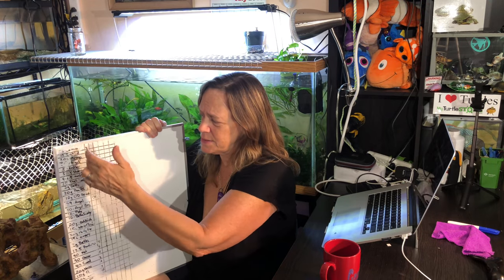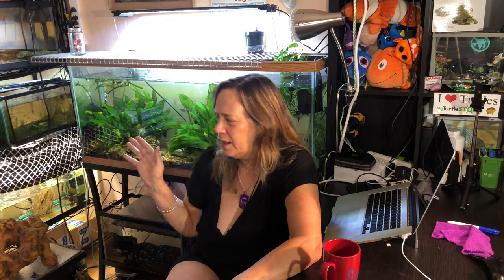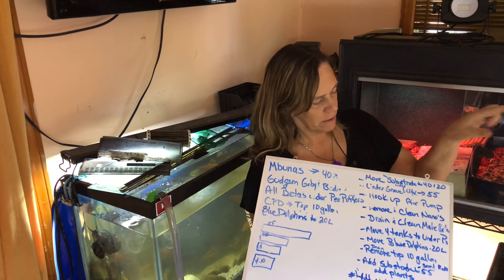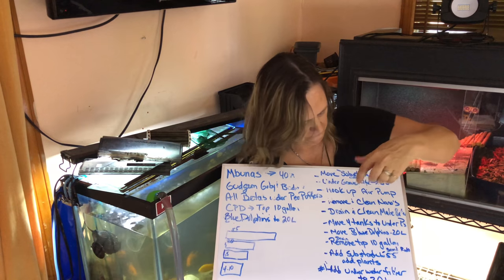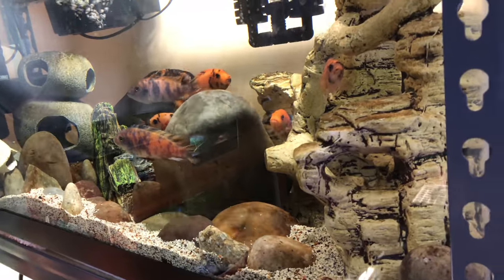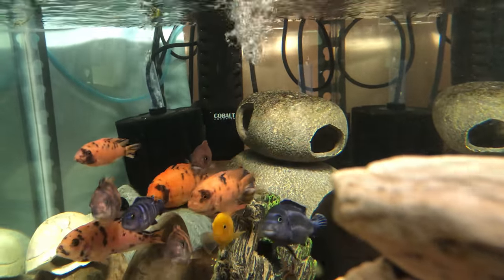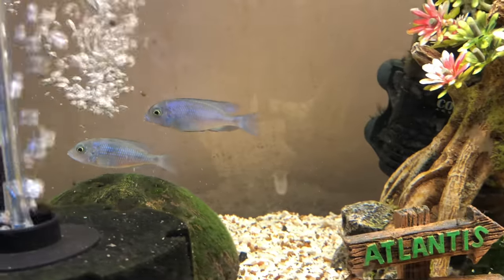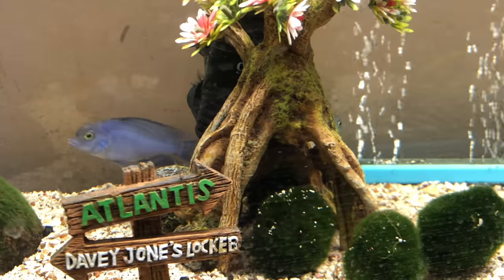What To Do Before Breaking Down My Mini Ponds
Here is what I need to do before breaking down my mini ponds? I need to move around fish to make space for my summer fry. I am preparing for the upcoming cooler weather and need to start to bring my fry inside.